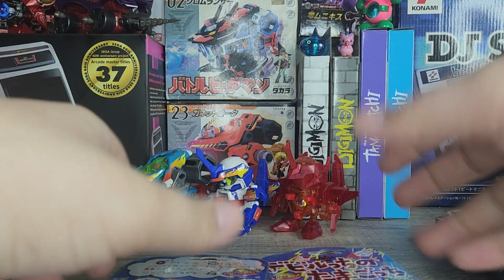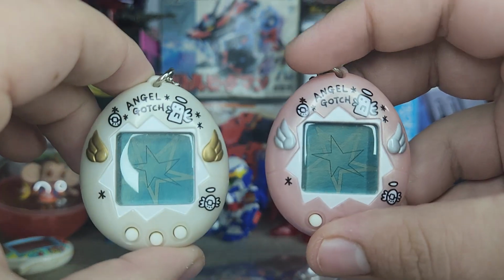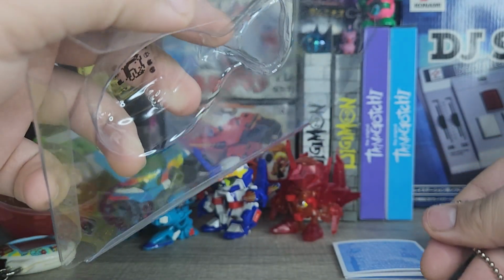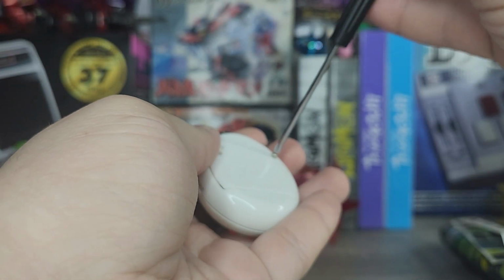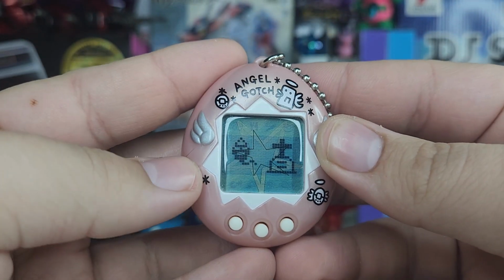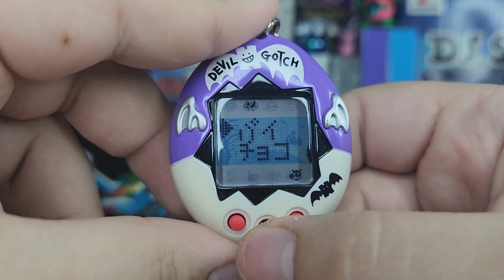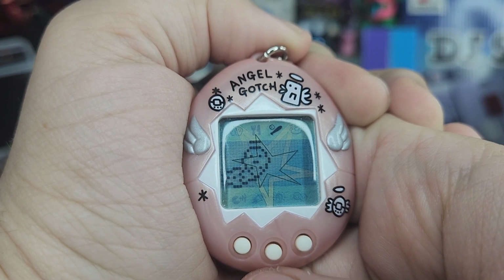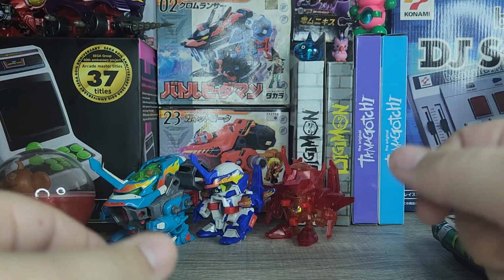Tamagotchi Afterlife! Episode 1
WOOOO ITS THE START OF A SPOOKY SEASON ON THIS CHANNEL!!!